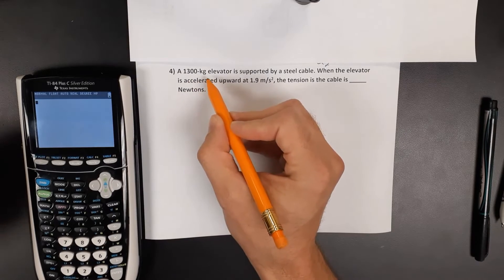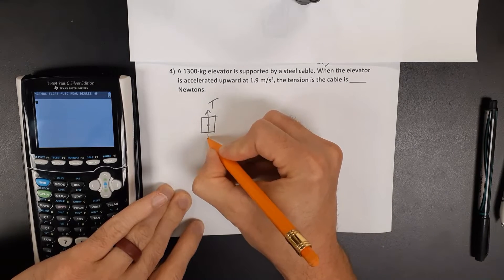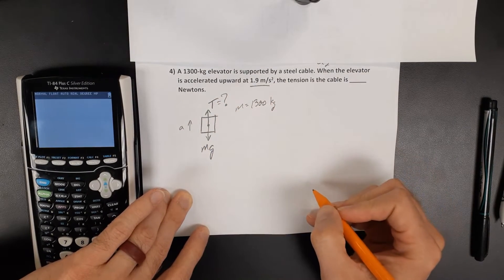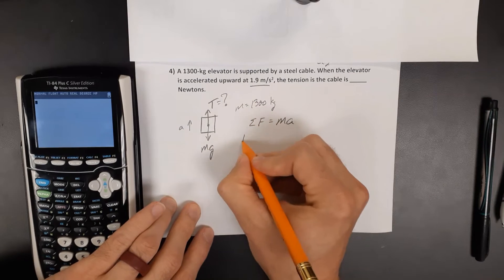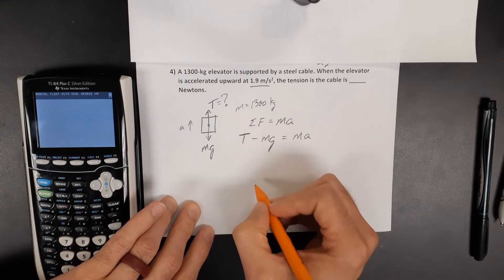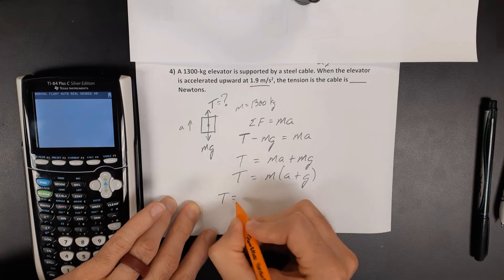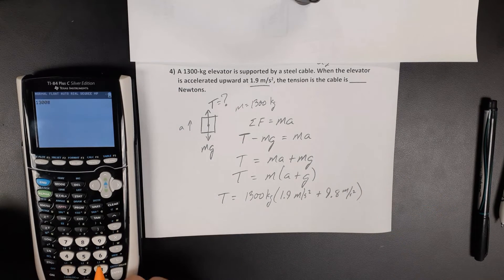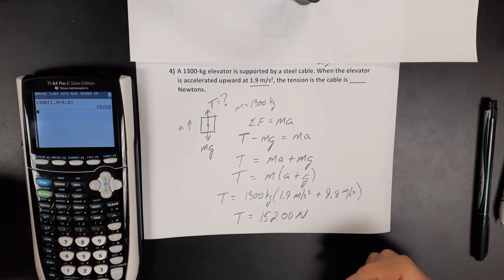Physics I Ch 4, Dynamics Example 4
Solving the following example problem:

A 1300-kg elevator is supported by a steel cable. When the elevator is accelerated upward at 1.9 m/s^2, the tension is the cable is _____ Newtons.